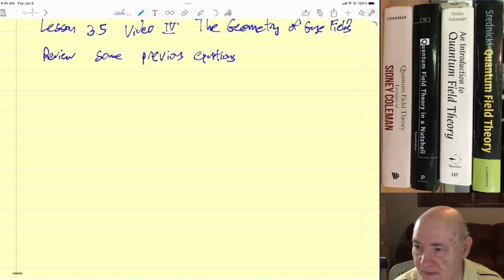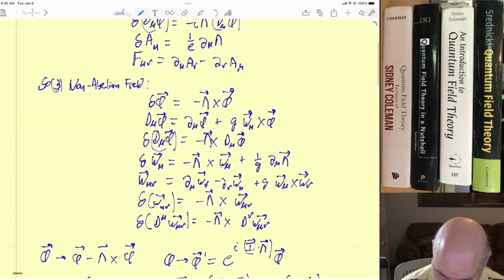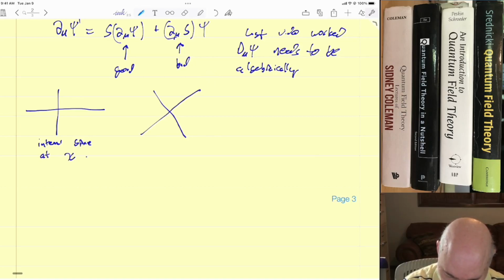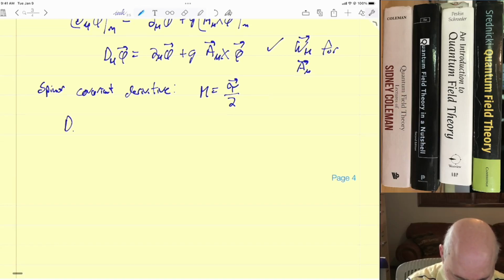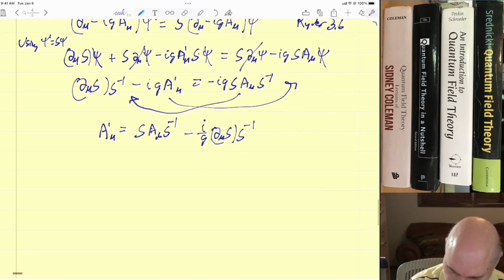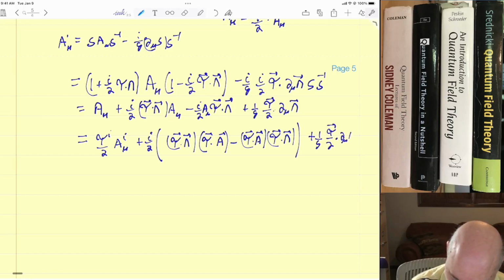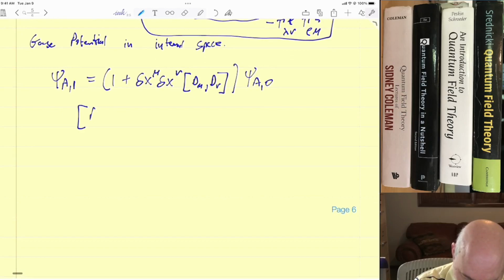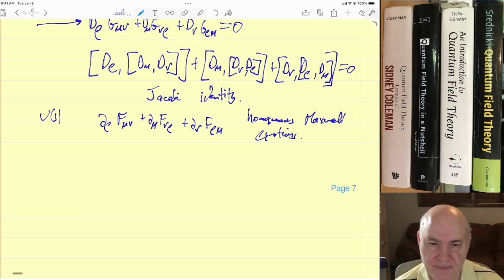Lesson 3.5 IV The Geometry of Gauge Fields